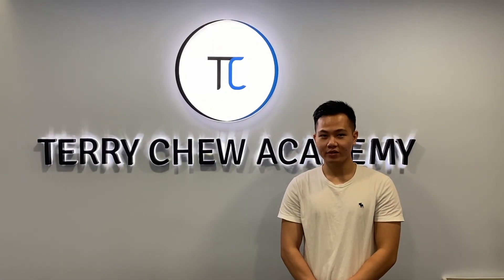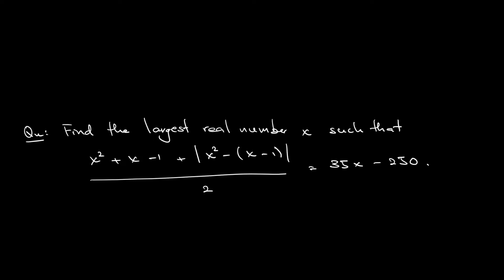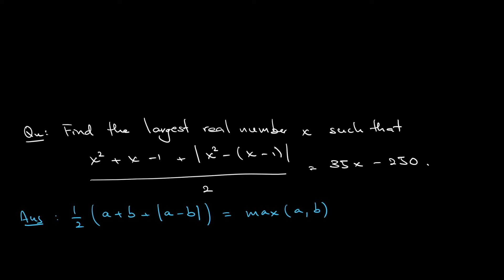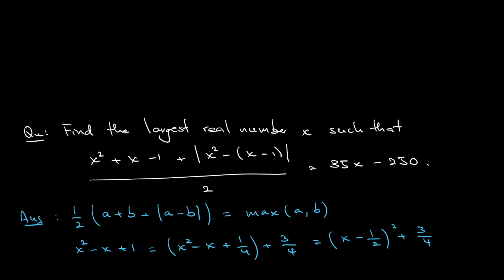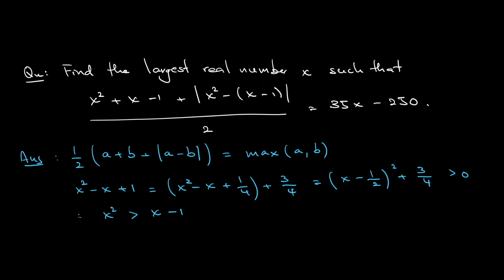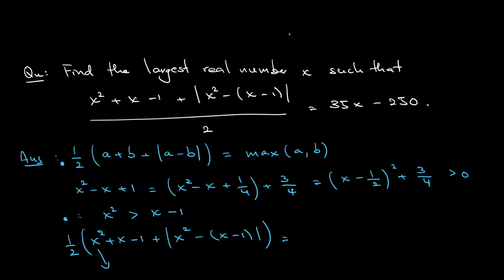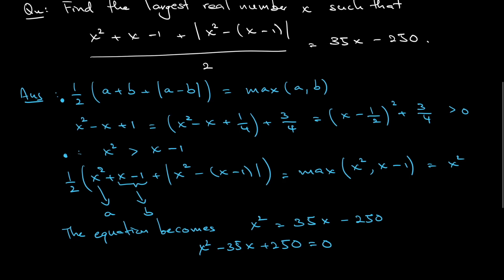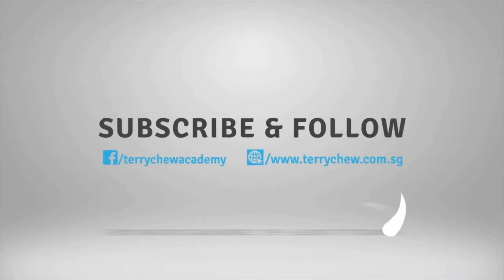SEAMO Training 2021 - Paper E (Algebra 5)